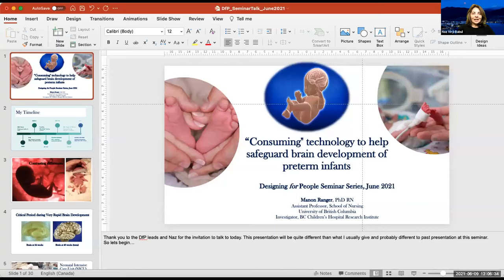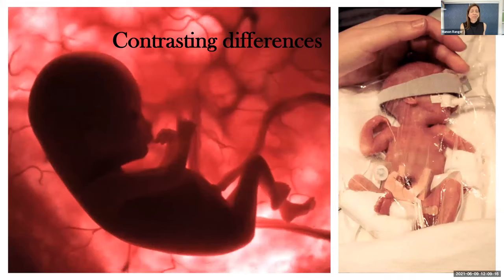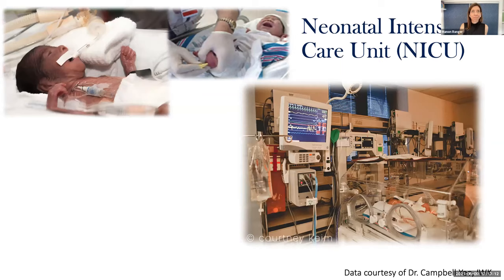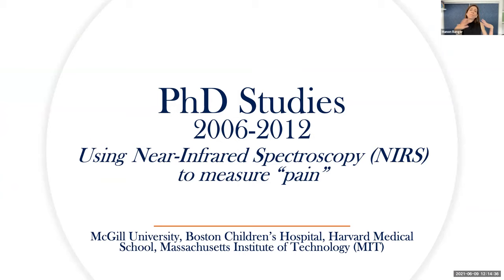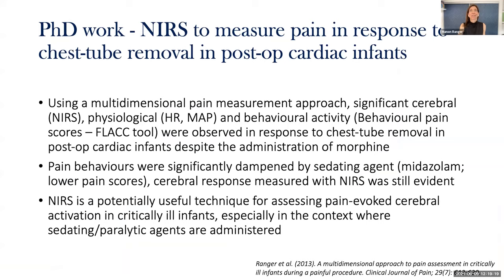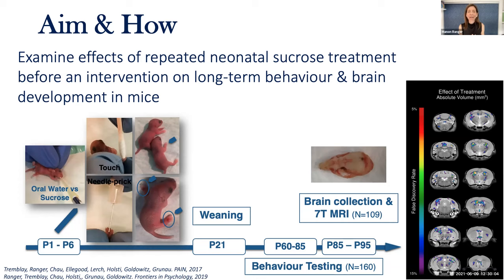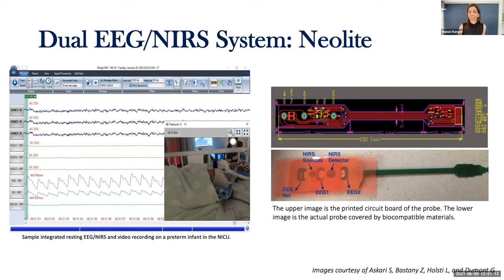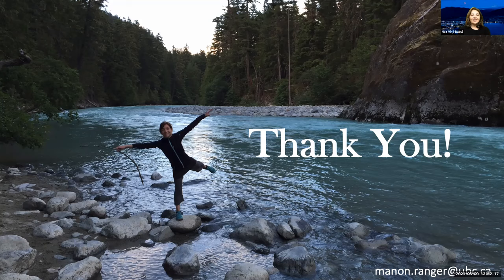Manon Ranger: “Consuming" technology to help safeguard brain development of preterm infants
Abstract: For the past 15 years, I have been utilizing technology in my research to support data collection and analysis to help answer many research questions. More recently, it is the catalyst of new studies. All this in hope of improving critically ill infants’ neurodevelopment. In this talk I will share some of my experiences using technology in the work I have been involved in as a trainee and now as a nurse scientist. Through this Seminar, my goal is to instigate new ideas and possible collaborations within the DFP community so that together we can help safeguard infant brain development.